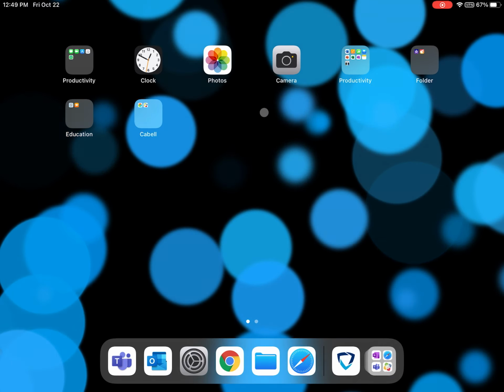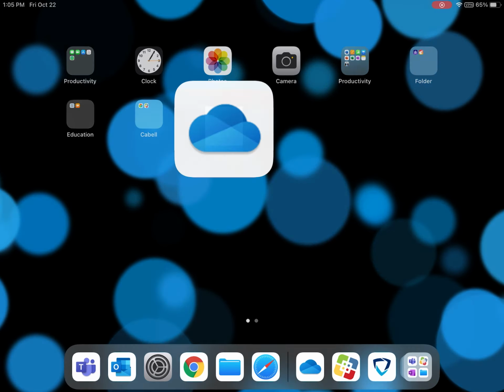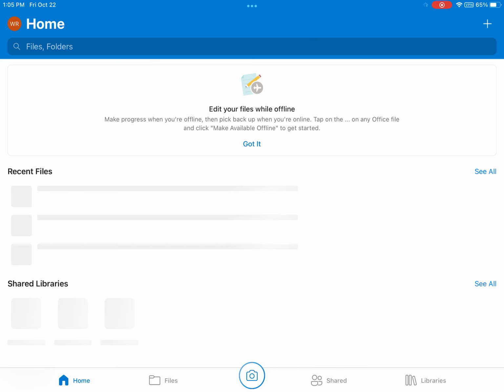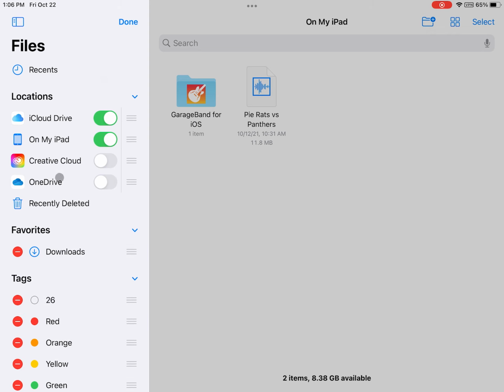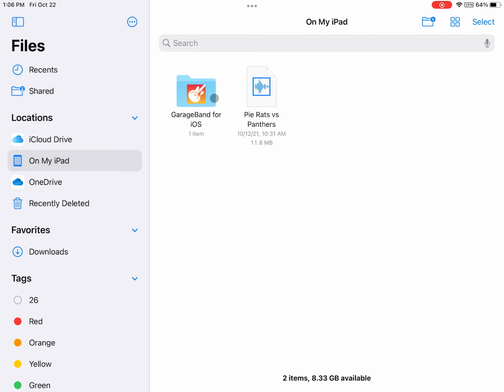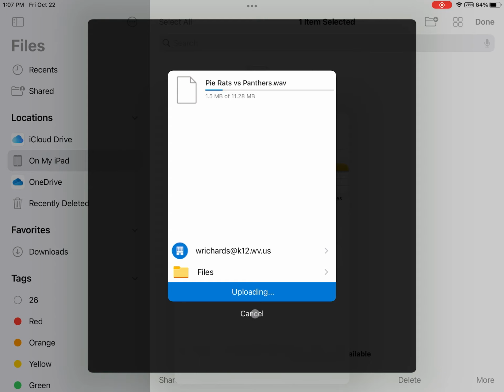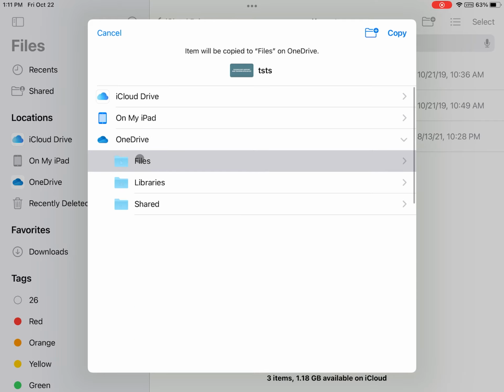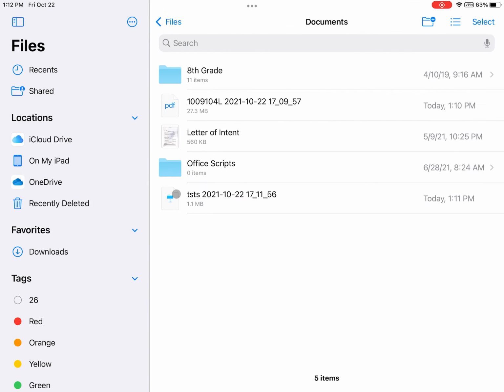Installing and using Onedrive on the iPad